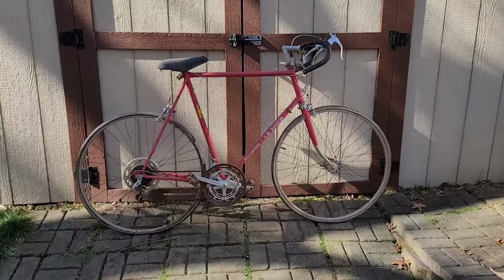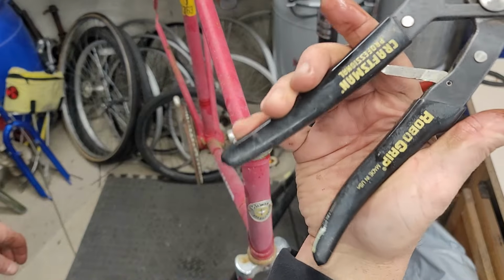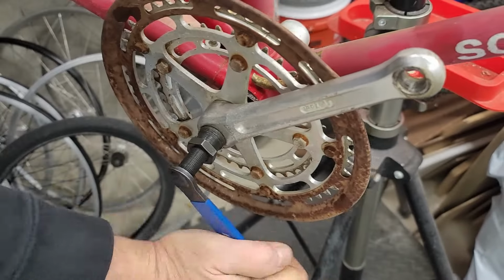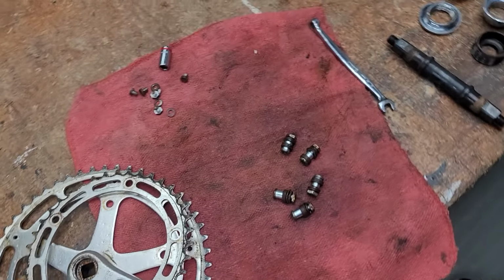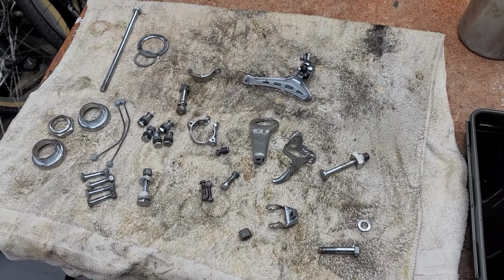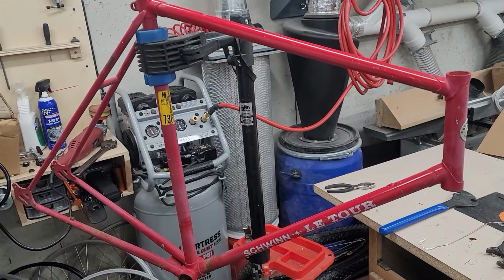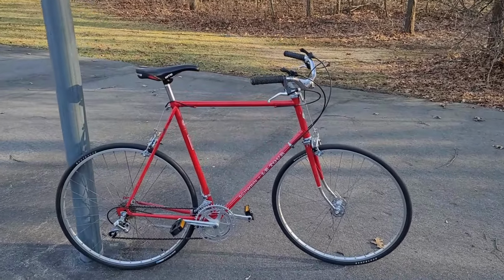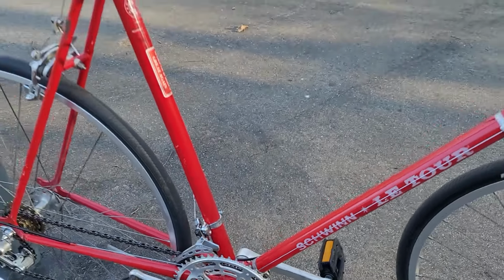Vintage Road Bike Restoration - Japan Made, 1974 Schwinn LeTour - Lots or Rust and Frustration!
In this video, I bring back a 1974 Schwinn LeTour from the dead. This was a backup bike to the Cheap Bike Build Challenge that was redone for less than $150.  It was a fun build but had many challenges!  Watch the whole video to see all the fun I had with this one.

Awesome Grease Gun
Parts Washer